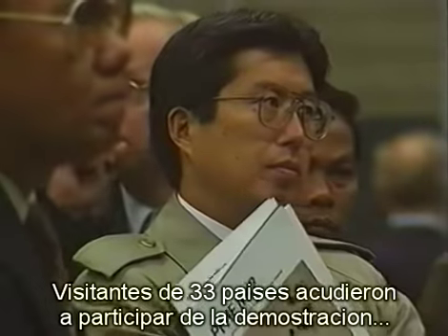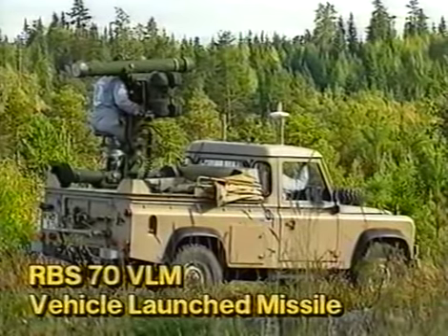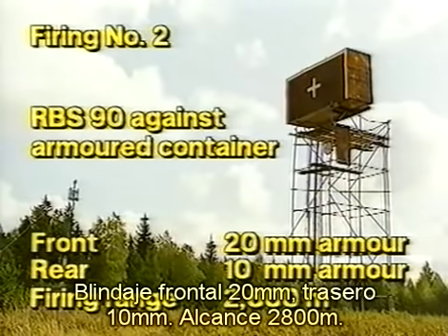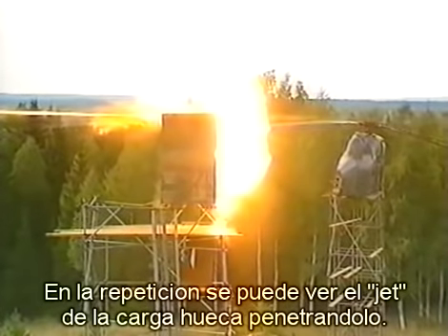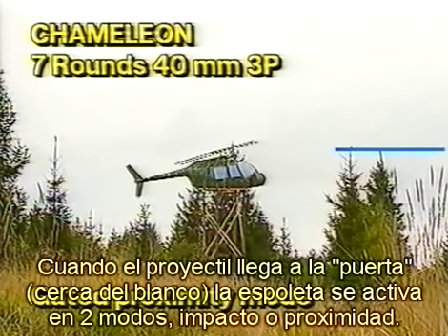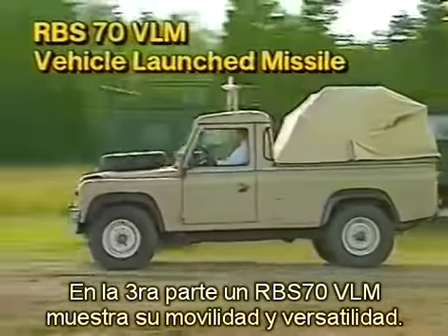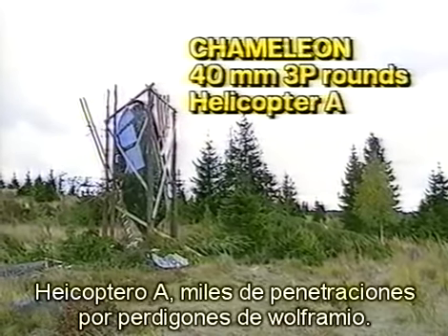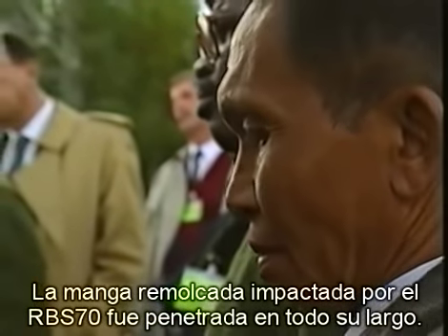Archivo - Show de Armas Suecas - 1992 (Parte 1/3)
Misiles antiaereos y cañones programables.